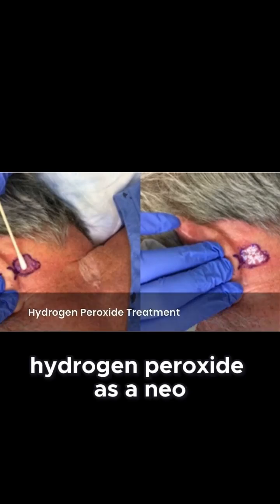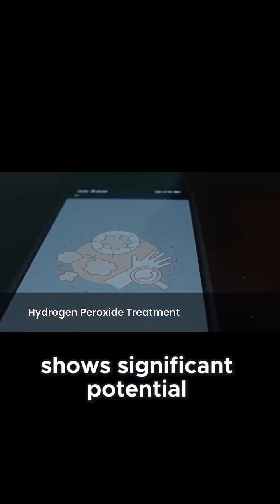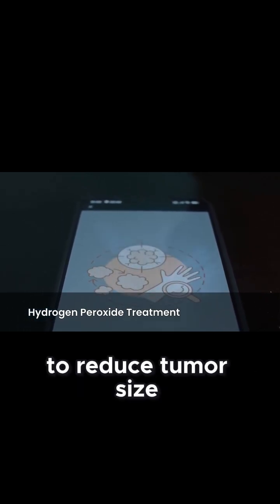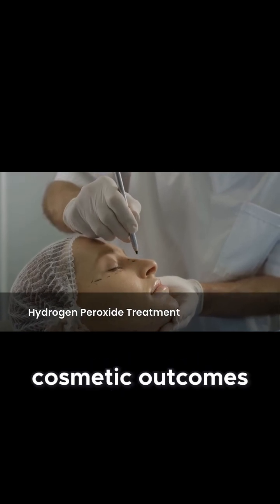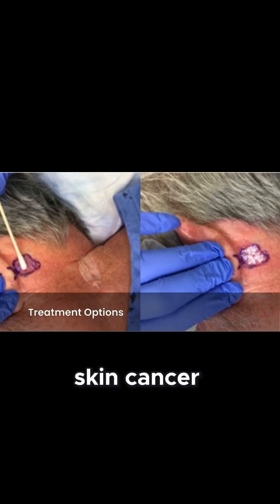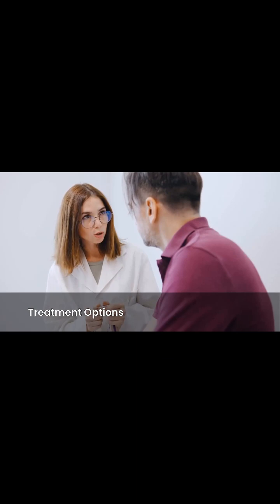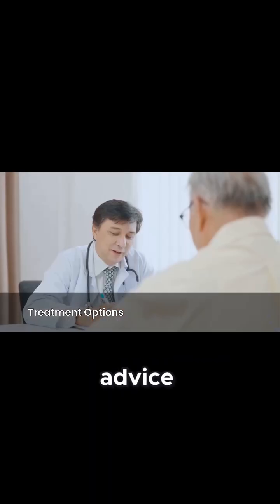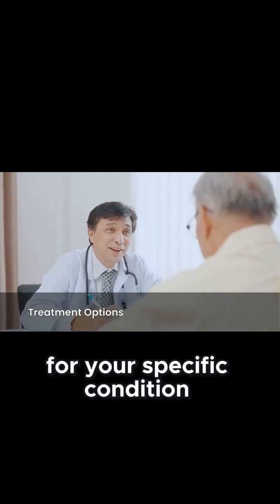Could Hydrogen Peroxide Be the Key to Easier, Better Skin Cancer Treatment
In this video, we dive into the innovative use of 33% hydrogen peroxide as a neoadjuvant treatment in the surgical excision of non-melanoma skin cancer. Learn about the potential benefits, mechanisms, and considerations of this approach, as discussed in the research article. We’ll explore key insights from the study, including data citations and supplementary materials, to provide a comprehensive overview of this emerging treatment option.

🔬 Key Topics Covered:

Overview of non-melanoma skin cancer
Role of 33% hydrogen peroxide in surgical preparation
Insights from the research article
Data citations and supplementary materials

📌 Resources: PMC

33% hydrogen peroxide as a Neoadjuvant treatment in the surgical excision of non-melanoma skin cancers: a case series. J Otolaryngol Head Neck Surg. 2020 Jun 1;49(1):33. doi: 10.1186/s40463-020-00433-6. PMID: 32487195; PMCID: PMC7268291.

Important Note: The health and medical information shared on this channel is intended for general knowledge and educational purposes only. It's not a substitute for advice from qualified healthcare professionals. We encourage you to always consult with them before making any decisions related to your health. Your well-being is important, and using the information here is with that understanding.